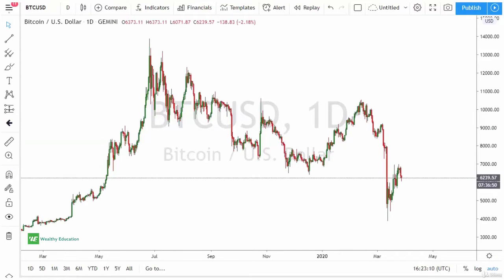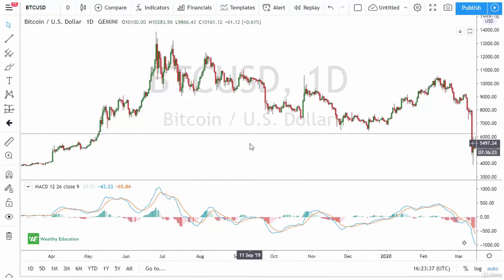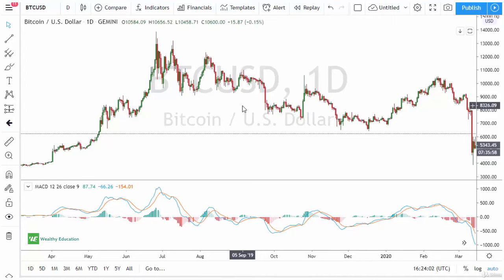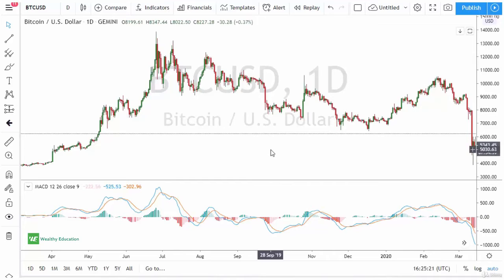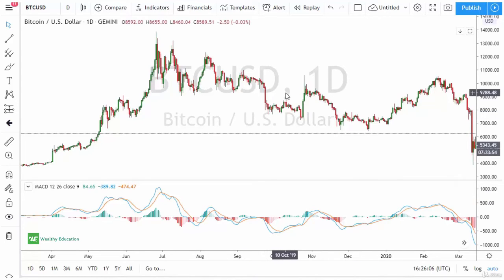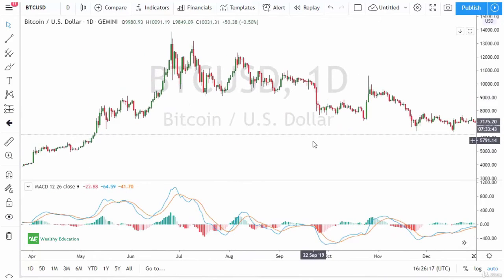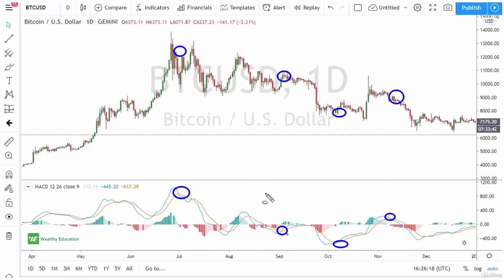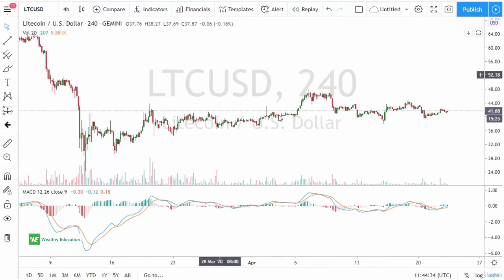Cryptocurrency & Bitcoin Trading Masterclass 2021 - 5.6 MACD Convergence Divergence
Subtitles:

In this video, we'll take a look at the moving average convergence, divergence or McGeady indicator.

First thing we'll do is we'll put that on the chart.

McGeady and not McGeady strategy and you can see it opens up a separate window underneath and there

is a histogram and a couple of moving averages.

The histogram measured for the spread between the moving averages and whether or not the moving averages

are rising and falling.

So two moving averages if you plotted them on the chart.

And the parameters that are the standard parameters, they would look exactly the same, it's just basically

a way of measuring momentum in its own little window.

So how do we use this?

Well, there are a multitude of ways that people use McGeady.

The first is the zero signal line cross here, so.

You can see there's a measurement from a thousand to a thousand now, this will adjust depending on,

you know, the range of of the instrument.

But in this case, in Bitcoin, it's 8000 to negative thousand.

And every time it crosses the zero line, traders will either be buyers or sellers.

That's probably the most straightforward and easiest way to trade mcgeady.

Some people will use Crossover's as a signal to get involved.

You can see that the the moving averages do cross over occasionally, so like a moving average crossover

system, the problem you have with this and it's going to be the same with an actual moving average

crossover system, is that in a flat market you get a lot of false signals.

So like this market was going sideways and you got chopped up, you eventually did get some profit,

but you took a couple of unnecessary losses in that meantime.

So.

A way to filter that out is typically to aim for high or low crossover's, ignore these ones, but try

to find the ones that are much higher.

And then some people will use it as a divergence, so oscillators and this is one of the family of indicators

and oscillator, sometimes what you'll see is prices moving higher, but yet the indicators on the oscillator

are not.

And what that tells you is that perhaps the underlying momentum is waning and that is a sign of internal

weakness.

People will sometimes use the moving averages.

Sometimes they'll use the histogram.

It really comes down to, you know, how quickly you want it to happen, more often than not, though,

you will see the histogram used.

So I've got three assets.

I've got Bitcoin, Canadian dollar, Japanese yen, currency pair and U.S. Steel.

Let's go ahead and walk through these and see if there are some, you know, ways we could have used

Makdisi to help us.

The most obvious place on this chart is right around here.

We had seen a moving average crossover at an extremely high level, and this, of course, was the highest

of Bitcoin, so not a huge surprise to see that it failed at that level.

It gotten way overextended and, you know, up to about 14000.

And we have rolled over a bit since then.

You can see there was another crossover here.

There is a bullish crossover here.

But notice how the market itself was relatively flat.

So probably not the greatest signal.

You can see here, same thing, a Polish crossover, you know, we started swinging up, but the market

was drifting a little bit lower.

It was just kind of lackluster.

Part of the filter can also be how wide the histogram is.

You know, you want to see a wider histogram.

It makes more sense that it may give you because it shows a greater diverging of the two moving averages,

that there's more strength, if you will, in whichever direction.

The.

Zero line crossover right here would have been an excellent buying signal, for example, as well,

but with Licorne, let's take a look at the four hour chart and you can see it works on smaller time

frames as well.

There's your moving average crossover.

And we did.

In fact, drop wasn't a huge move, but it did move.

Moving average crossover right here led to the market picking up quite a bit until, you know, probably

right about here where you would have got a cross signal.

So that, of course, set up quite nicely for a potential run.

And as a result, it looks as if this has been steady along the way.

In the next video, I'll take a look at understanding stock placements and signs of momentum loss.